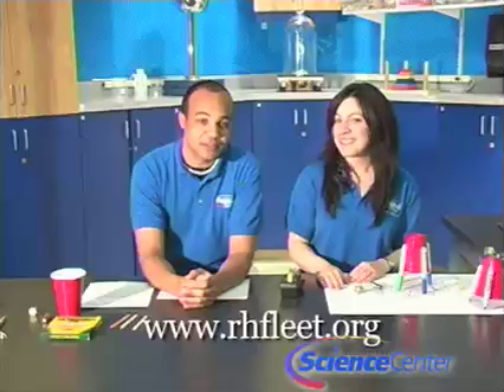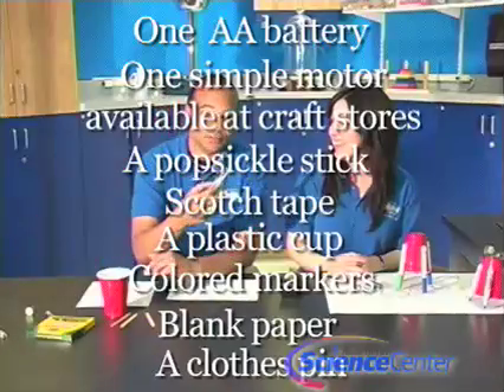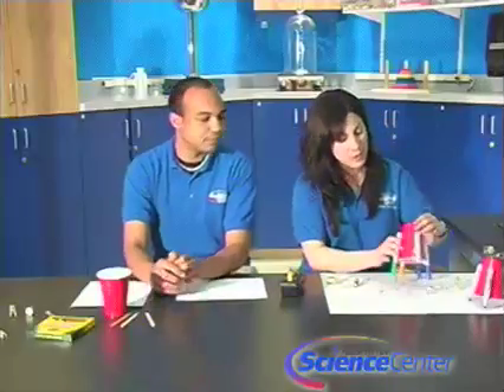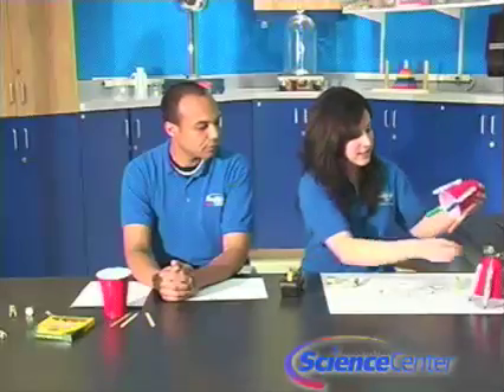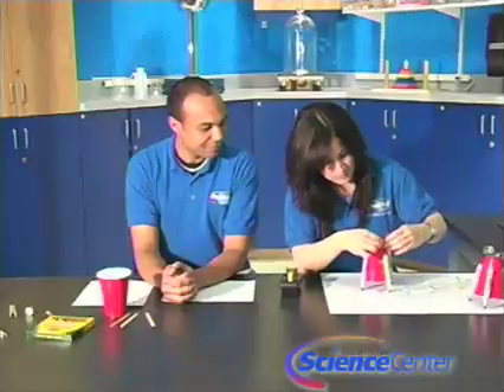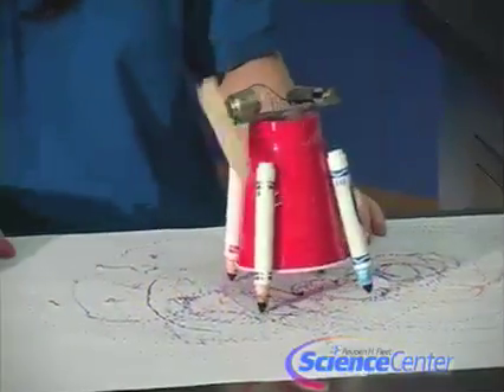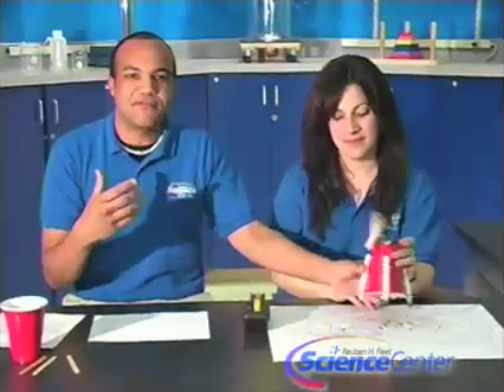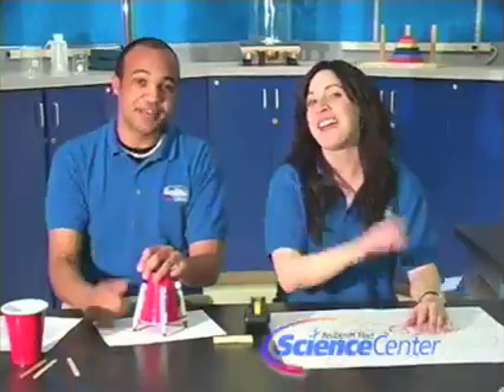Scribblebots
Nicole and Brandon build a robot that scribbles on paper!